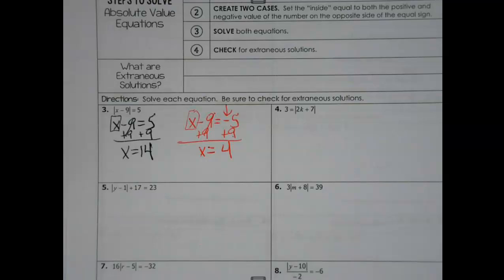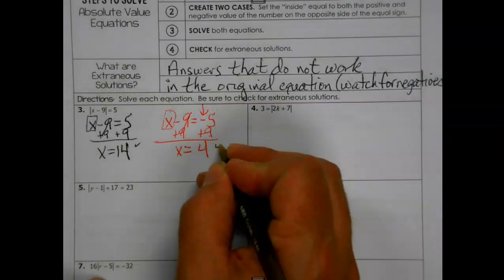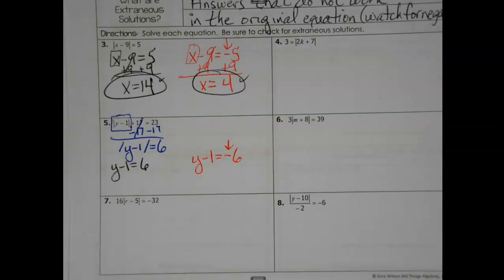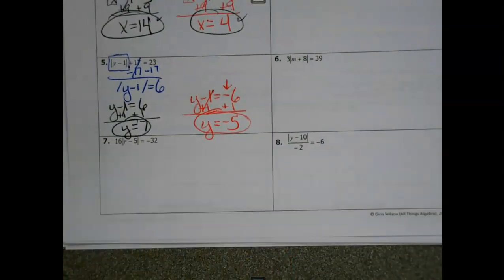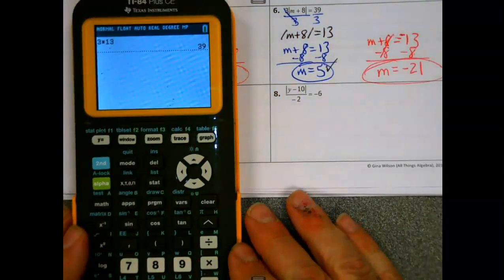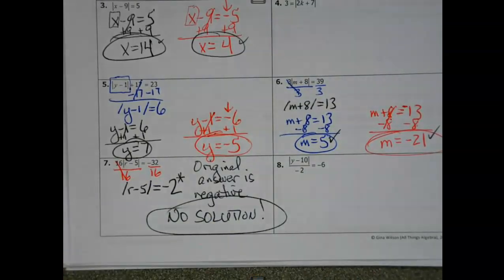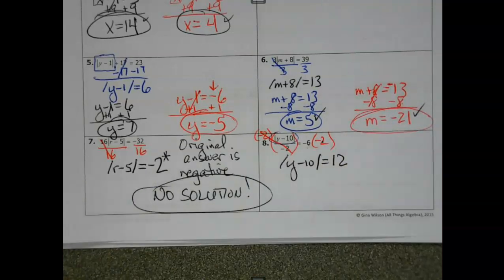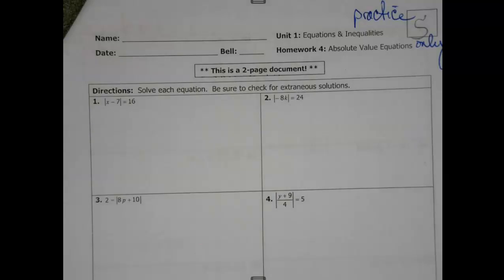A2 - U0 - Absolute Value Day 1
Day 1 of solving absolute value equations.  Remember there are two answers!